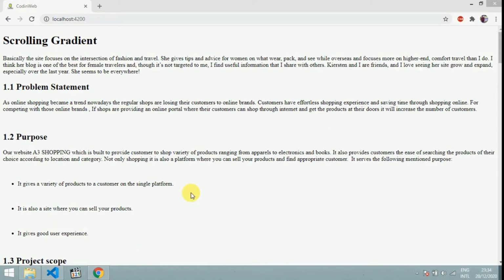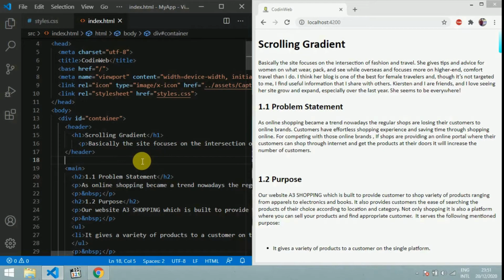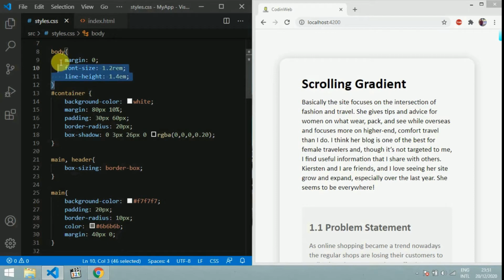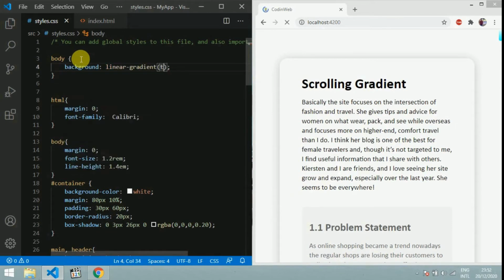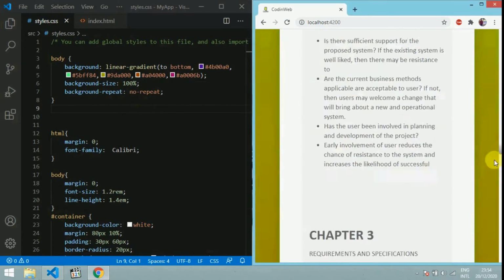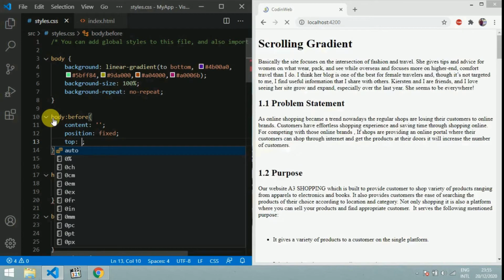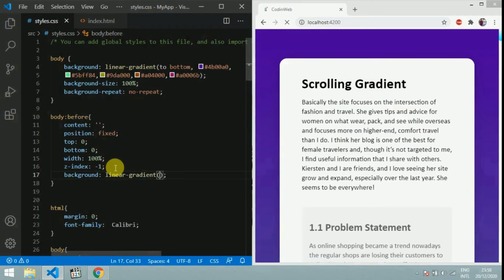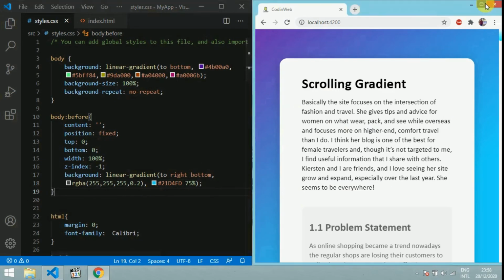Scrolling Gradient Effect | CSS Tips & Tricks | Change Background Color While Scrolling | CodinWeb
Hi, Welcome to CodinWeb!
In this video you will learn how to change the background color while scrolling and you can implement this on your webpage as well.

This Video is Related to These Topics :
Changing Background Color while scrolling
Change Background Color on Scroll
Background gradient change effect when scrolling
Scrolling gradient effect in CSS
CSS tips and tricks
CSS3 effects
Custom animation using CSS